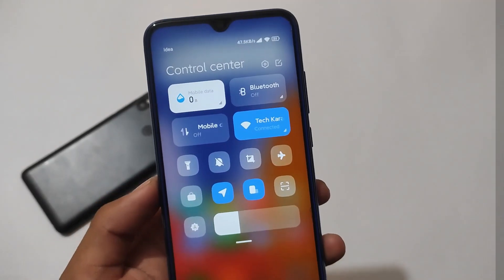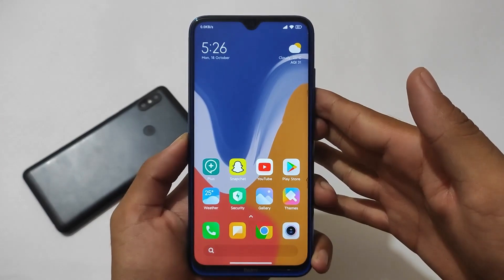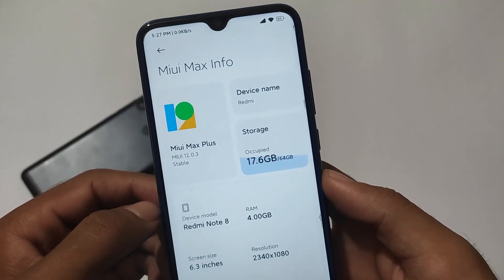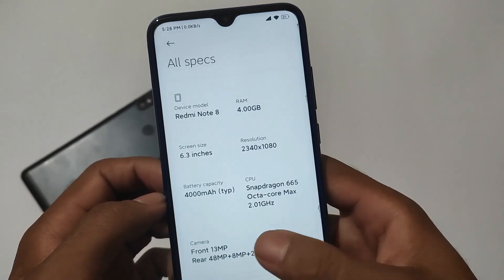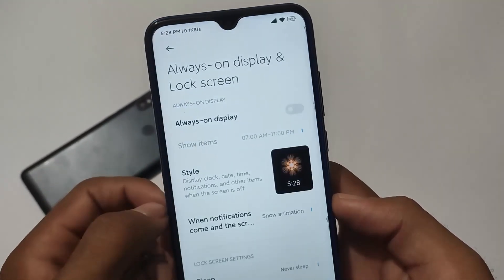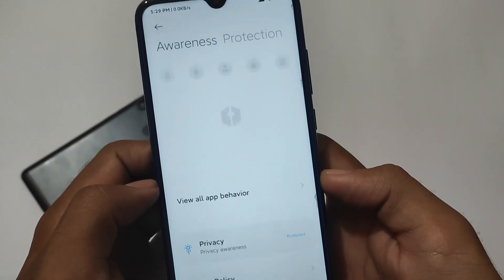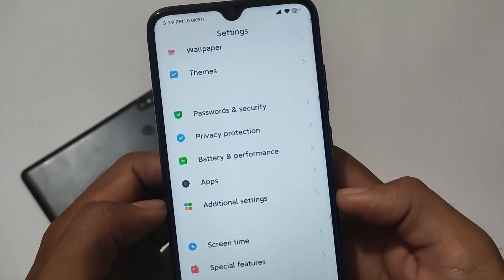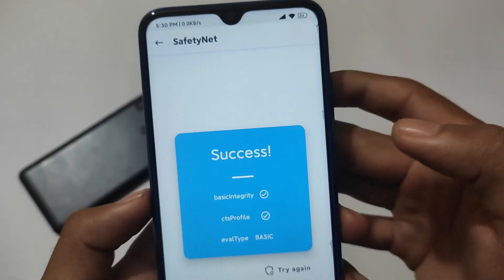Best MIUI Modded ROM ? Redmi Note 8 | Super Smooth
Hey guys, What's Up? Everything good I Hope. In this Video, I'm gonna show you " Best MIUI Modded ROM ? Redmi Note 8 | Super Smooth " . Make Sure to watch this video till the end to understand everything.